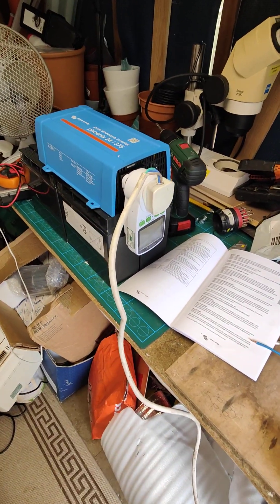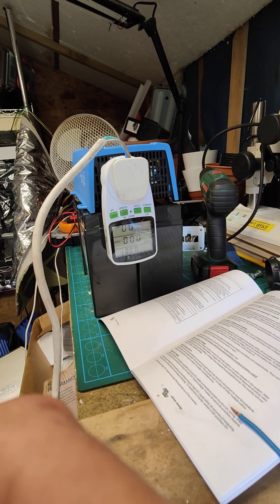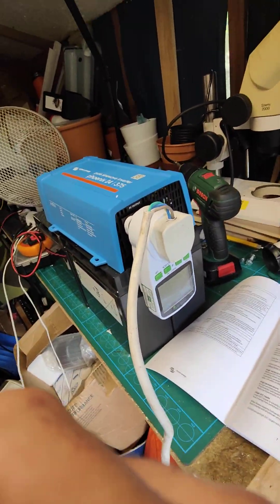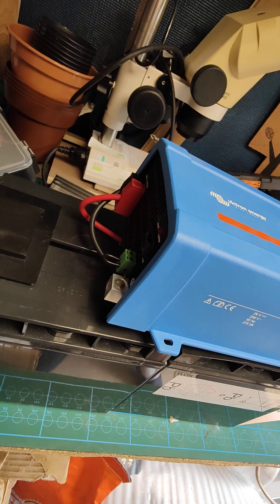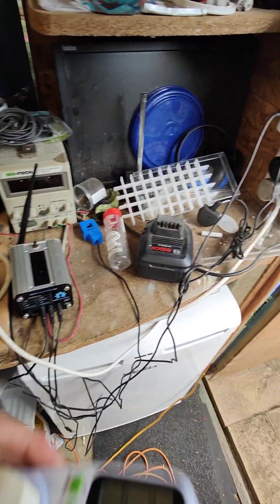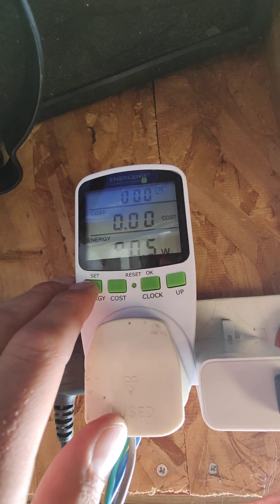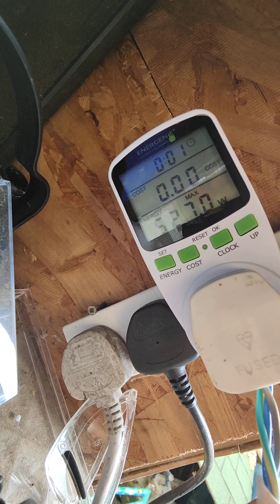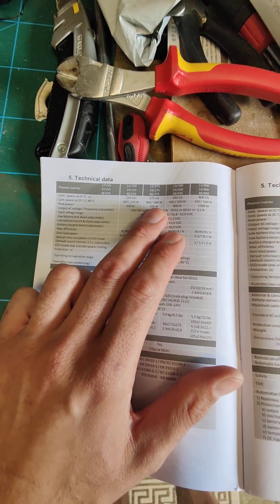Victron inverter 24v 375w fail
Brand new Victron inverter cutting out trying to power small under counter freezer